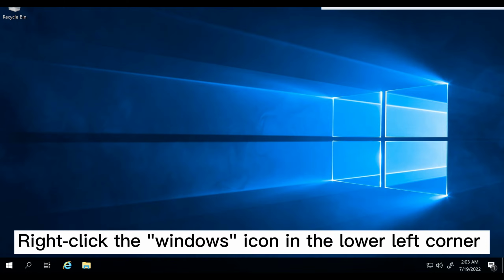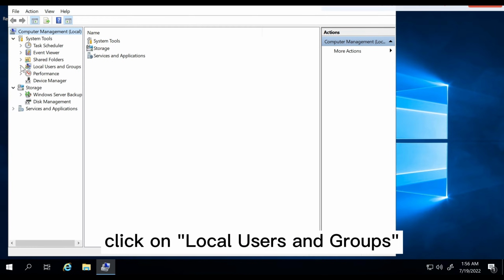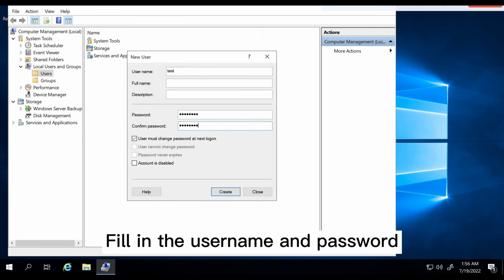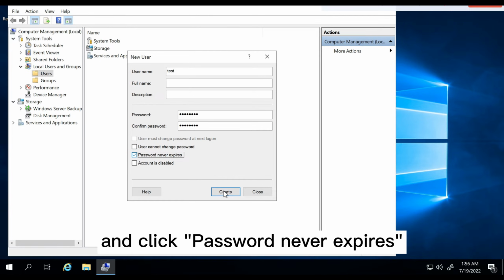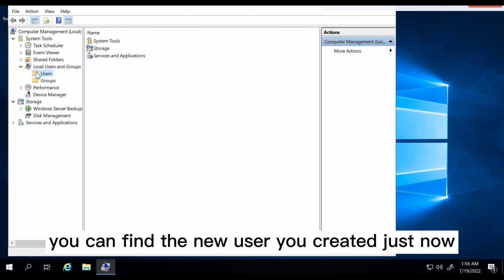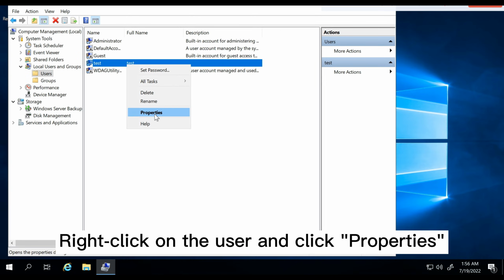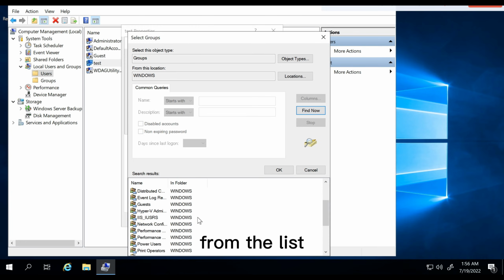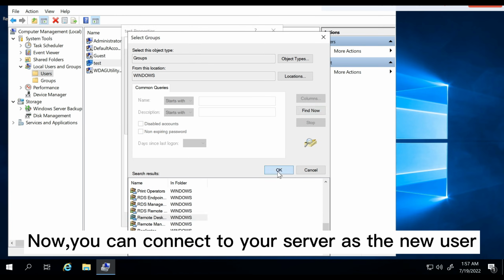How to Create an RDP User for Windows Server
The most common way to remotely manage a Windows server is through Remote Desktop Protocol. By default, the Windows servers only allow the members of the administrators' group remote desktop access. However, the Remote Desktop Users group grants its members access to securely connect to the server through RDP (Remote Desktop Protocol) as well. In this video, we will show you how to create an RDP user for your Windows Server and add it to the remote desktop user group.

Comment your feedback if possible.